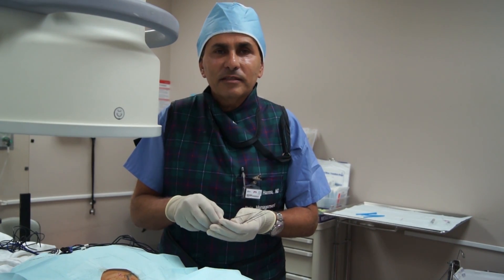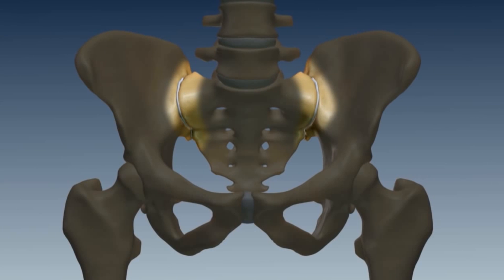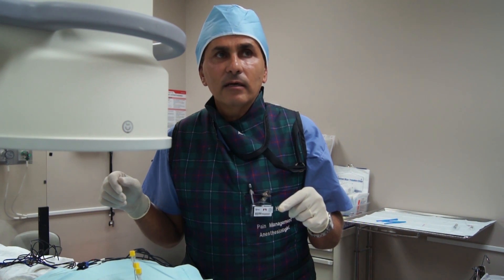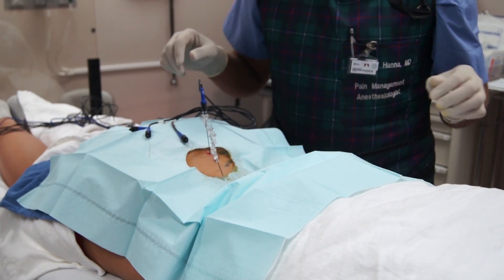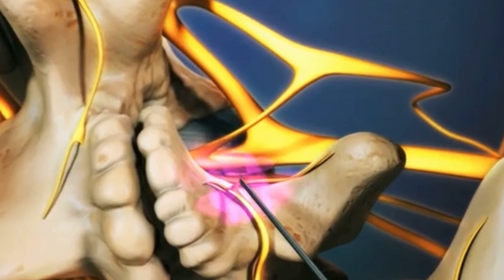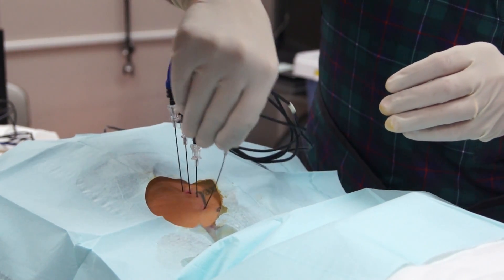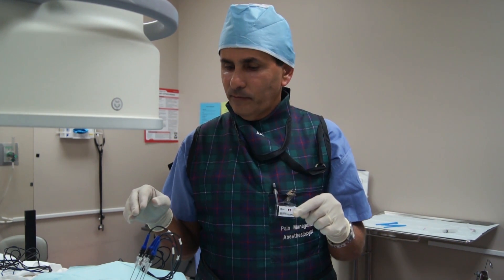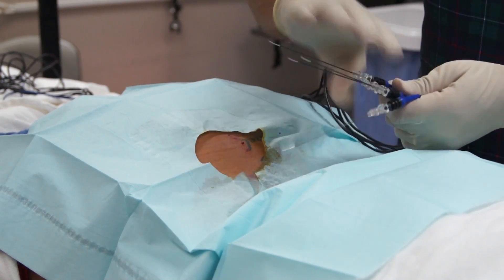Dr. Ashraf Hanna perform Radiofrequency Ablation (SI) of the Sacroiliac Joint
See Dr. Ashraf Hanna perform Radiofrequency Ablation (SI) of the Sacroiliac Joint at the Florida Spine Institute.

Radiofrequency Ablation is a new, innovative treatment option for treating neck, back, hip and knee pain. This highly advanced procedure is on the absolute cutting edge of medicine. By selectively applying a sophisticated type of radio wave, the nerve pain signal is blocked from sending the pain impulse to the brain. or call